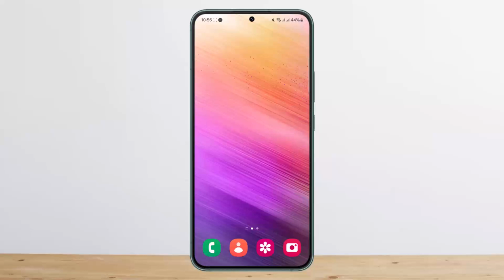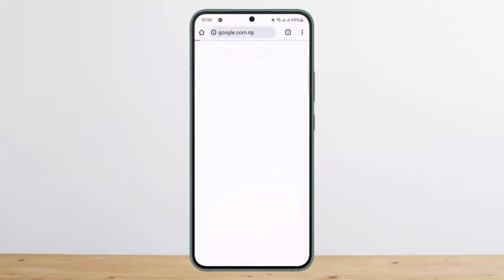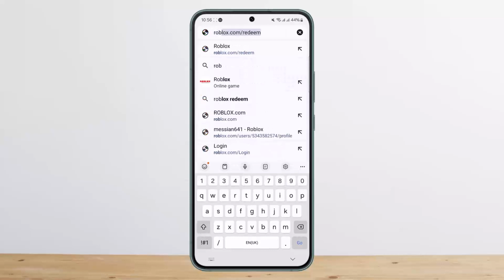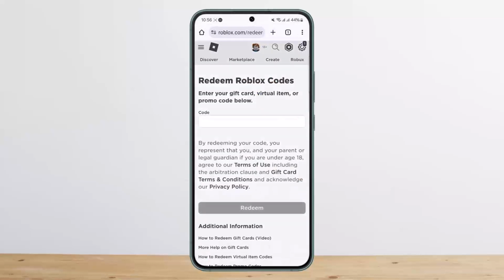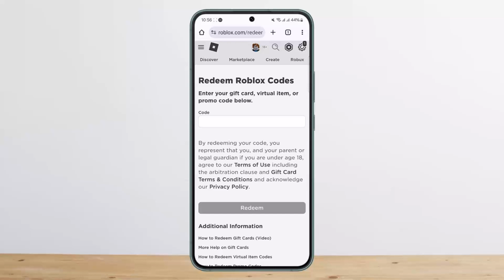How To Use A Roblox Gift Card !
In this tutorial video, I will simply show you how to use a Roblox Gift Card . So just make sure to watch this video till the end.

~ Video Chapters:
0:00 Introduction
0:13 Redeem Roblox Card
0:55 Outro